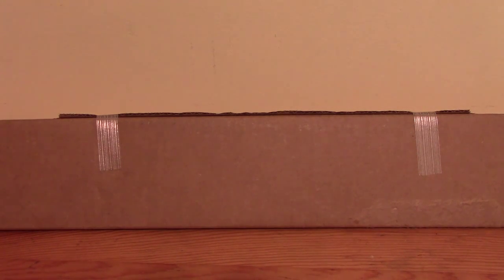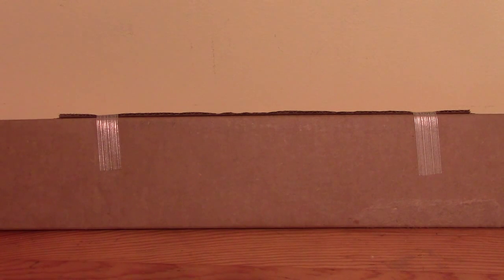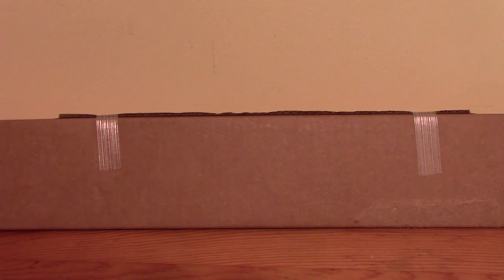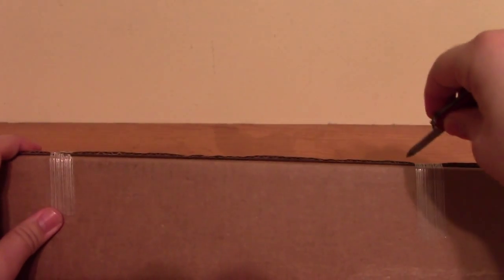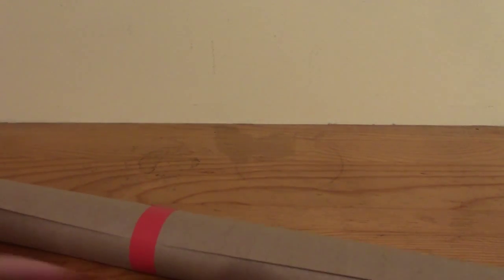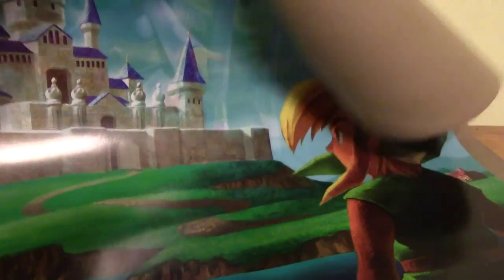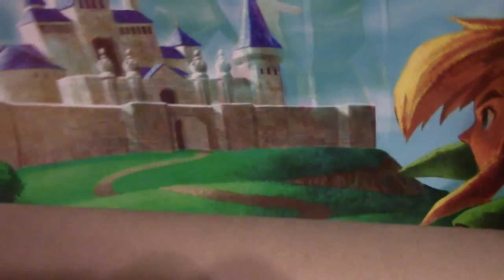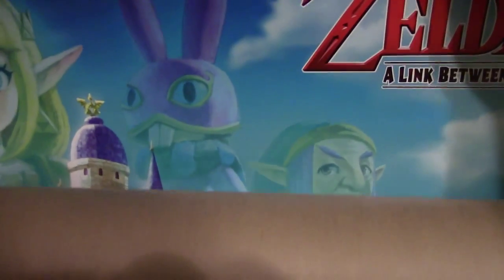Vlog #1: Birthday Gift from Eternunique! (6/12/2015)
Hey guys I wanted to start a series of videos on my channel where I open gifts that I receive from people. This gift was from my girlfriend Eternunique for my birthday on June 10th.